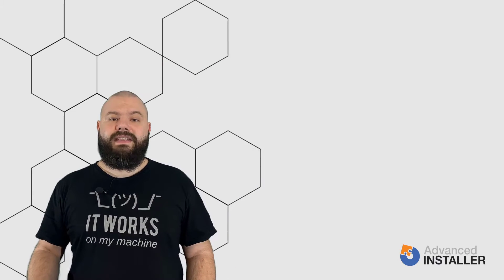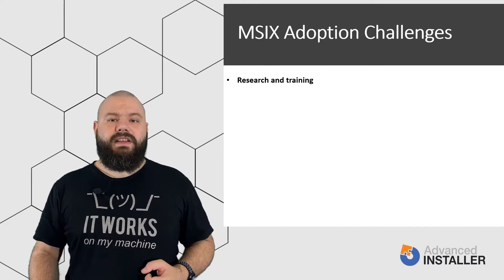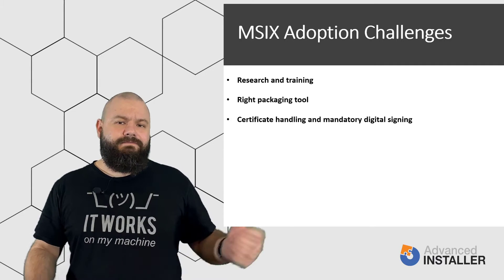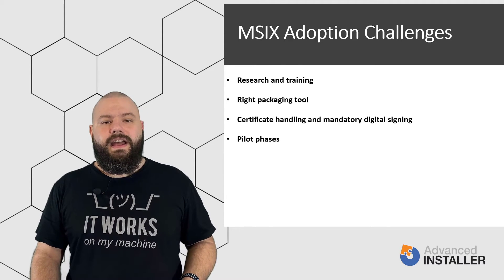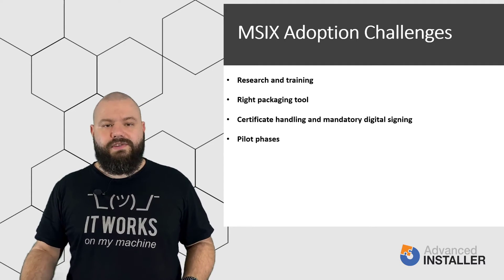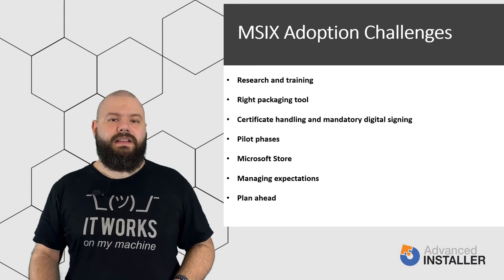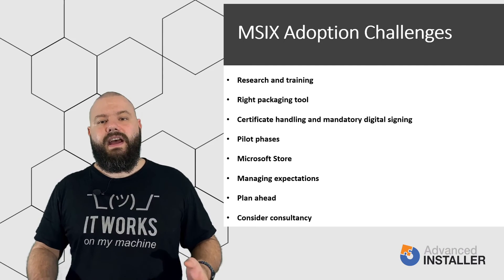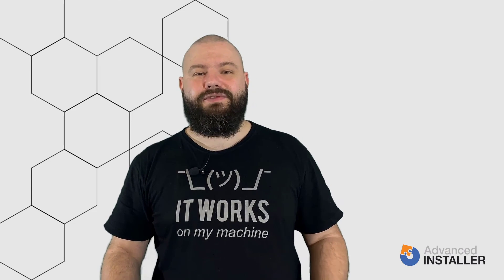The MSIX Shift | Part One - The challenges of the MSIX transition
- Hi there, I'm Alex, and I hope you are all having a fantastic day. We have a lot of great videos and resources on how to use MSIX that you can find on our youtube channel and our blog and user guide, but we never addressed the challenges in adopting the MSIX technology.

MSIX has been around for two years now, and in those years, we have seen great improvements and additions to the technology. MSIX is the technology of the future, and that is why we need to talk about the MSIX shift and why you should start preparing for it.

With App-V packages closing to end-of-life (2026), the reality of a transition to MSIX is much closer, and many are starting to research the ins and outs of what it entails.

Now, MSIX comes with useful new features like:
    ✅ Containerized applications (including win32 executables).
    ✅ Microsoft Store deployments.
    ✅ Easy integration within infrastructure management tools like SCCM or Intune.
    ✅ Reliable installation (99% as Microsoft states).
    ✅ Network optimization through downloading only the 64k block, and many more.

MSIX Adoption Challenges:
 - Research and training
 - Right packaging tool
 - Certificate handling and mandatory digital signing
 - Pilot phases
 - Microsoft Store
 - Managing expectations
 - Plan ahead

My best advice would be to do your research and focus on real-life scenarios. You are the only one with a comprehensive overview of the environment, access to the history of the app implementations, knowledge of the specific needs of each user or user profile, and first-hand understanding of business and operational objectives.
So, consider all these factors and tailor your transition scenario to the one that best suits your unique situation.

▬▬▬▬▬▬  Ebooks &  Resources  📚 ▬▬▬▬▬▬